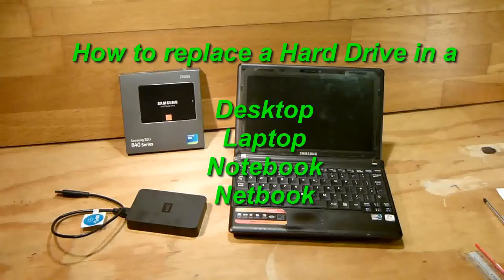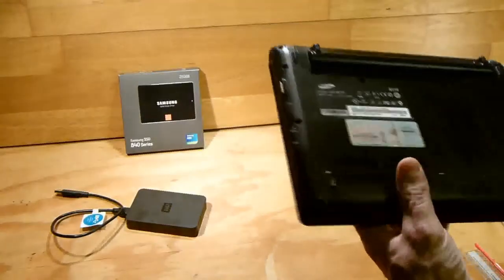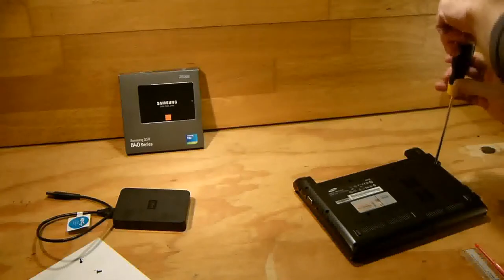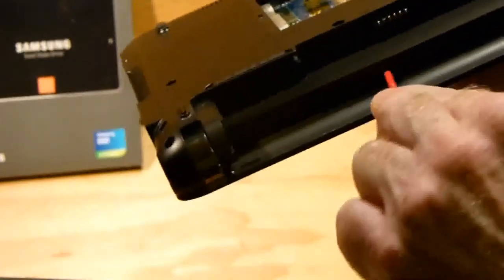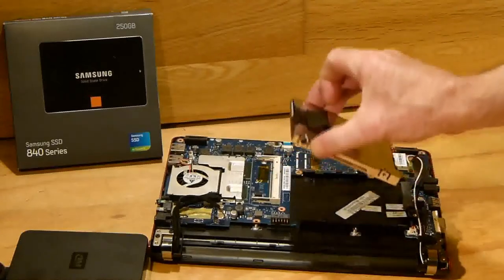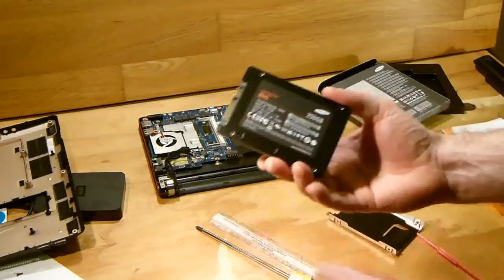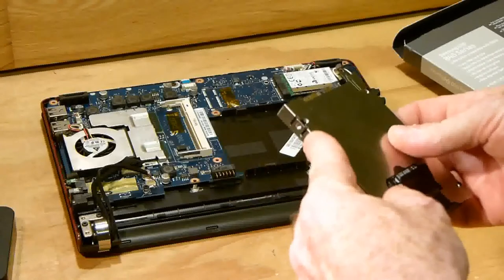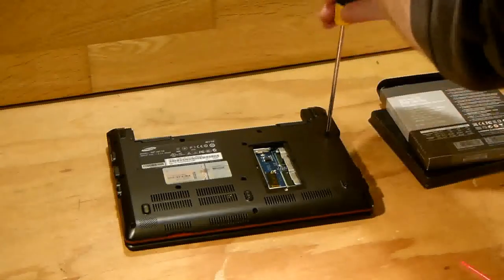Replacing a hard drive in a netbook - Part 1 (laptop-notebook-netbook)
Why would you want to replace the hard drive in a laptop, net-book, notebook or a desktop. Well, all hard drives deteriorate over time, and the lifetime of a hard drive is roughly 3 years. Some hard drives will slow down before they reach three years, but the majority of them will last three years { about 80% of hard drives will still be working properly in year four }.

There are two problems at play here, and they are, deterioration of the operating system and hard drive, so the best thing to do is refresh your operating system with a clone or a "systems image" of the hard drive which will have your operating system and all your programs, and also replace your hard drive. Refreshing the operating system and replacing the hard drive, will remove 90% of the problems that cause a computer to:
slow down
errors
computer not turning on
computer freezes
programs not working
Blue screen of death { BSOD }

An other reason for replacing the hard drive and refreshing the operating system is it will make your computer more efficient and reliable.

The hardest part of replacing a hard drive in a net-book or notebook is getting at the hard drive, because they are not designed to easily replace the hard drive. Replacing the hard drive in a laptop or desktop is very easy, because you have access to the drive.

So in this video I will show you how to get at the hard drive in a net-book and notebook, so that you can replace it, all that is required is a little patience and don't rush the job, it can be done with a little persistence.

Every step is shown clearly in the video, so that you can replace the hard drive.

If you want your PC to be even faster than it was before the problem started show themselves, then I suggest, you replace the hard drive with a "Solid State Drive, you can get a 120GB solid state drive{ SSD } for $100 on Amazon or eBay.

And if you need more capacity for your pictures movies and files, I suggest you keep them on a external hard drive and don't forget external hard drives fail also, so replace them every 2 to 3 years also.